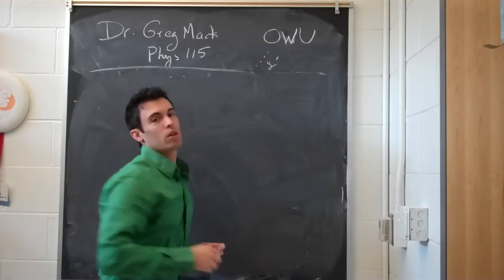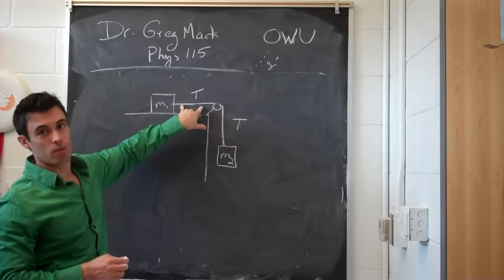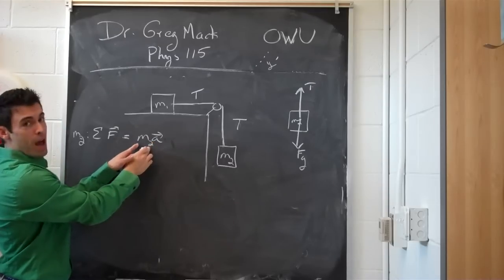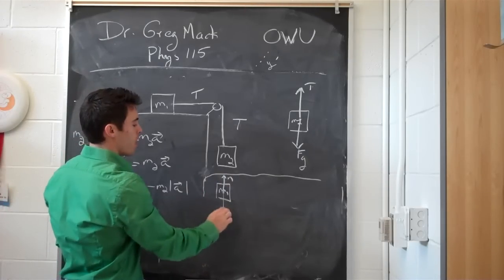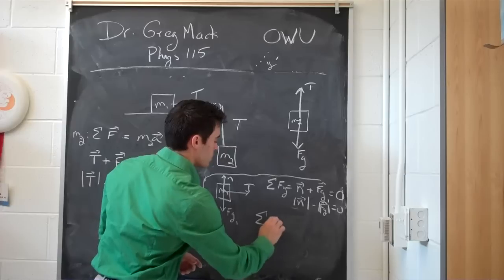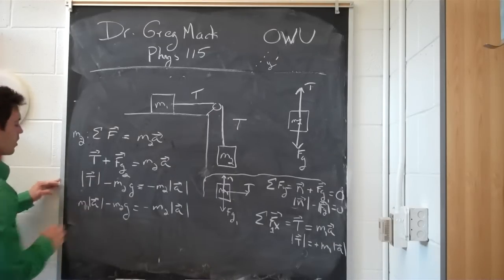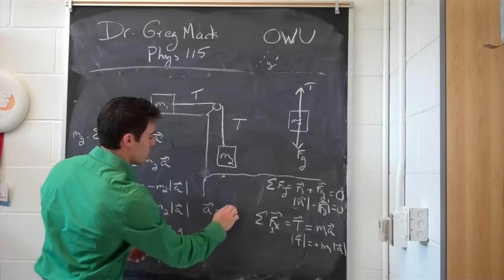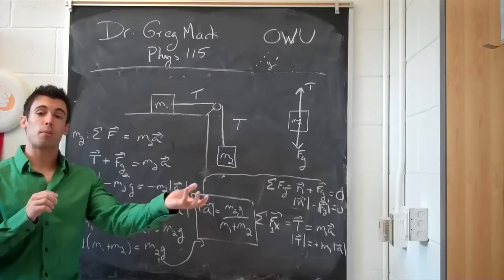Forces: applications (Part 2)